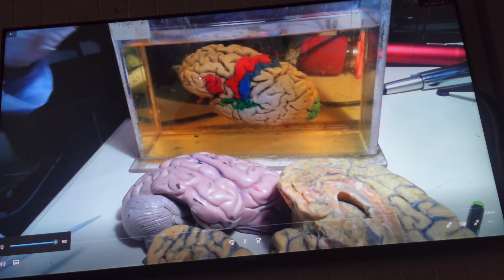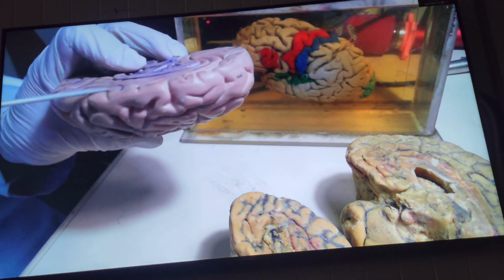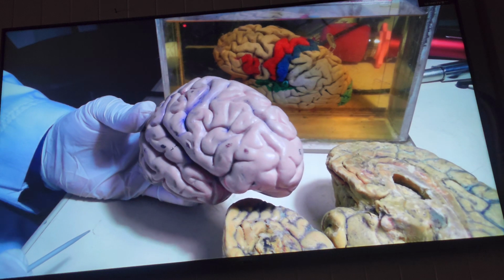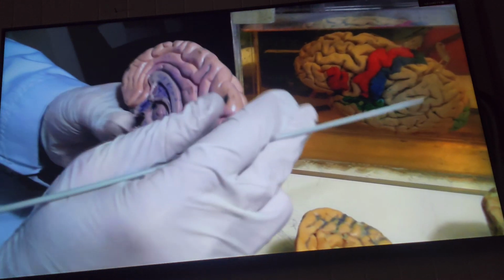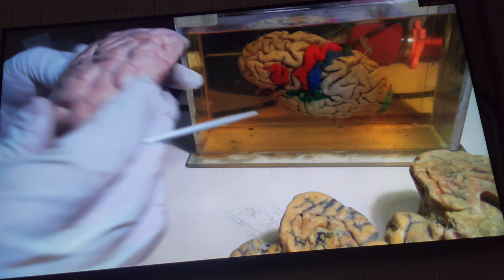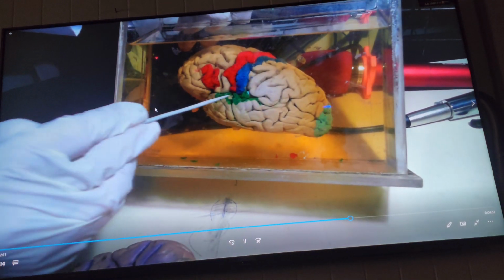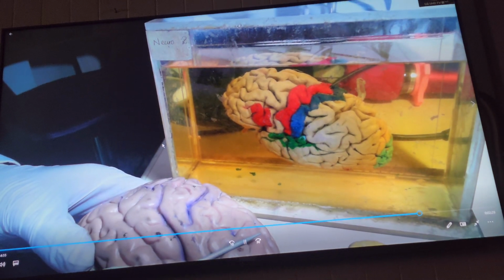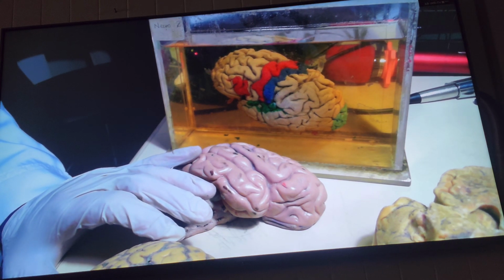مختبر التشريح 3/ شرح د حيدر ( نيورو ) / part 2